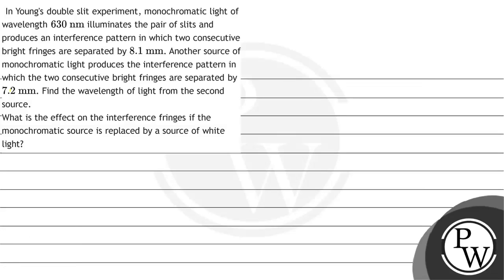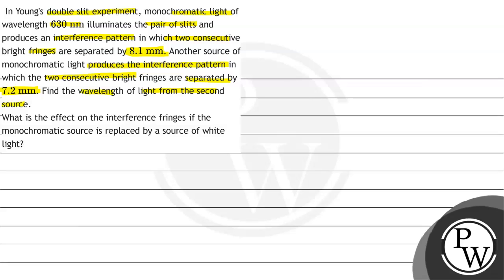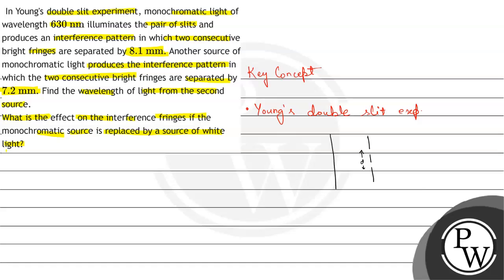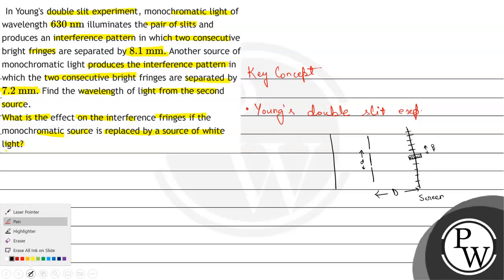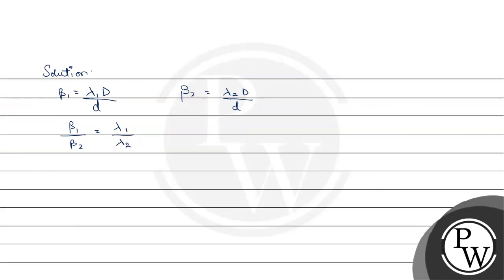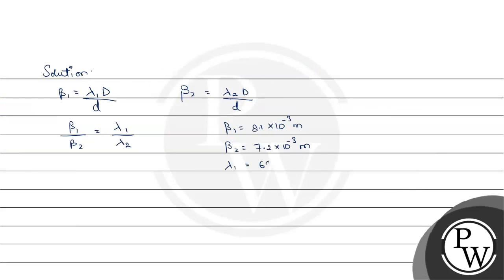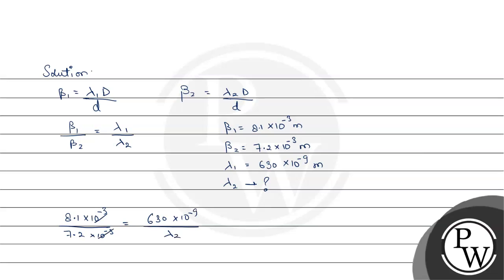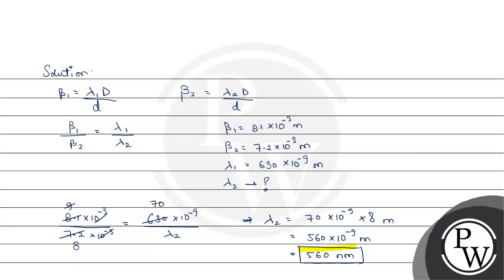In Young's double slit experiment, monochromatic light of wavelength \( 630 \mathrm{~nm} \) illu...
In Young's double slit experiment, monochromatic light of wavelength \( 630 \mathrm{~nm} \) illuminates the pair of slits and produces an interference pattern in which two consecutive bright fringes are separated by \( 8.1 \mathrm{~mm} \). Another source of monochromatic light produces the interference pattern in which the two consecutive bright fringes are separated by \( 7.2 \mathrm{~mm} \). Find the wavelength of light from the second source.
What is the effect on the interference fringes if the monochromatic source is replaced by a source of white light?